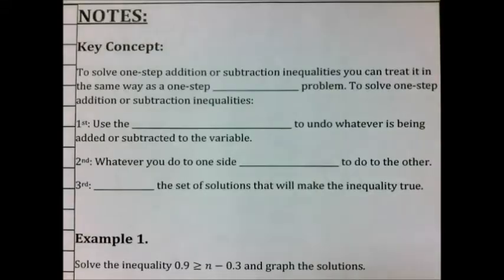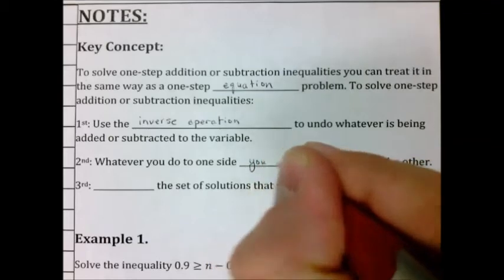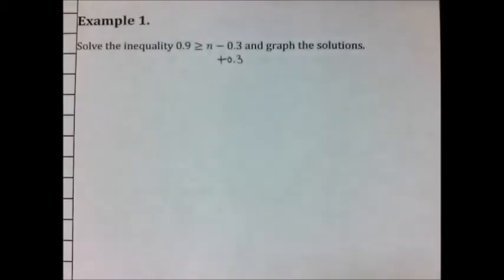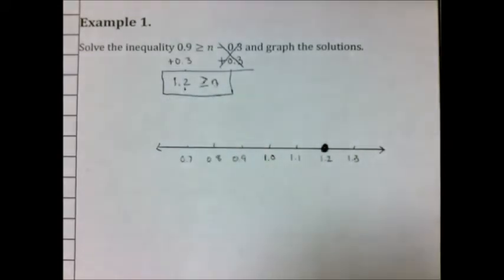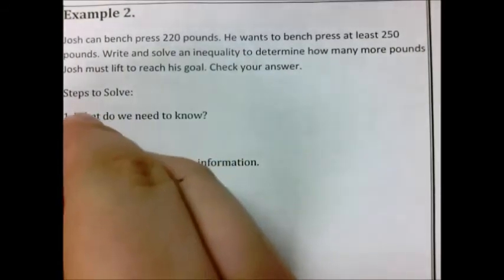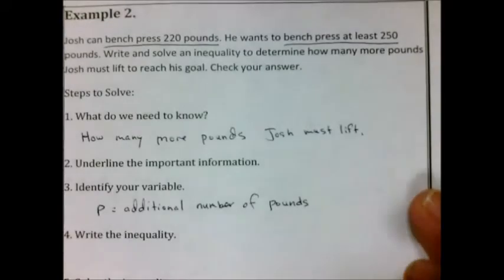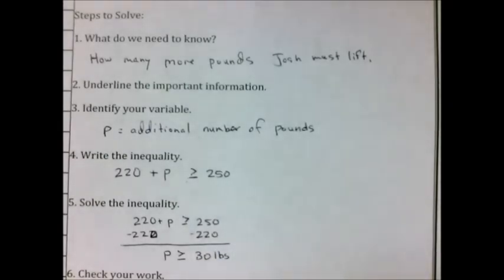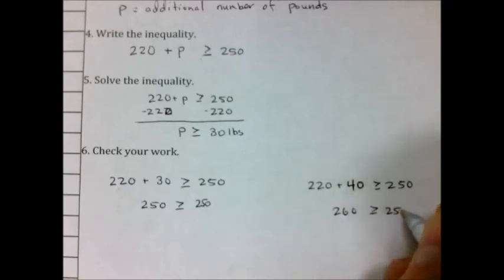3. Adding or Subtracting Inequalities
In this video we take a look at a couple problems that work on adding and subtracting one-step inequalities.